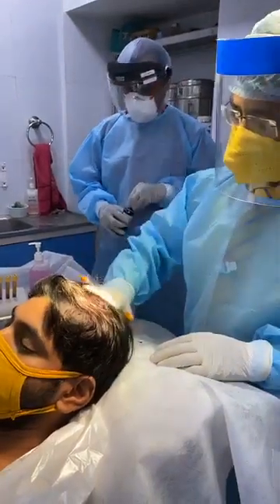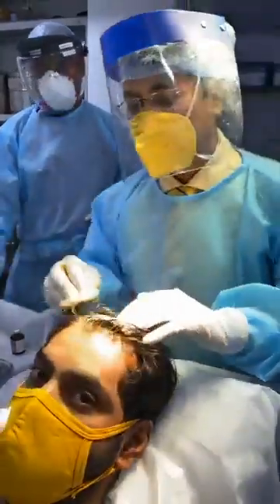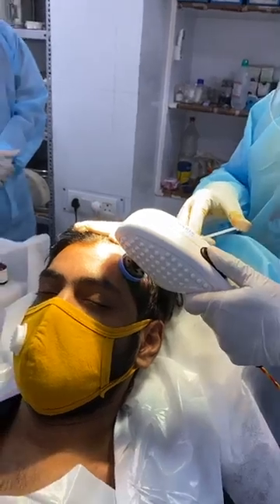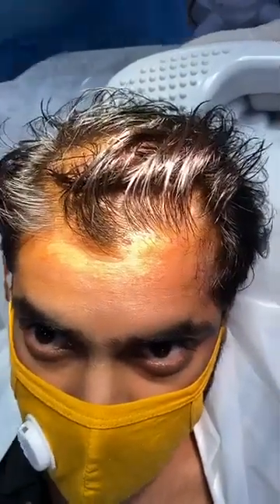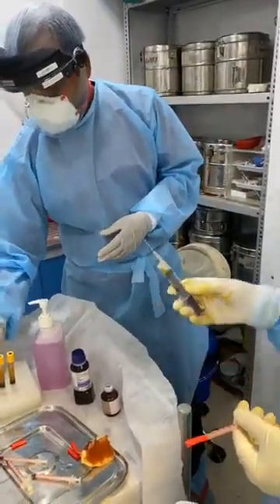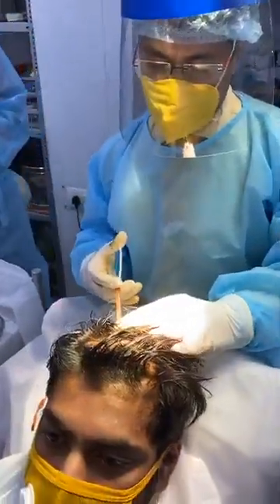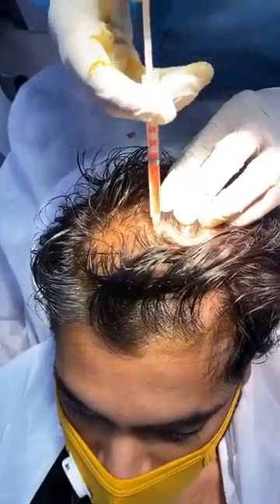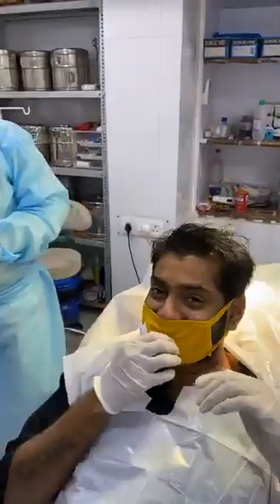Growth Factor Concentrate | Dr VS Rathore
Growth factor concentrate or GFC is a highly concentrated growth factor preparation engineered from person's own blood for superior results in hair loss . Various growth factors are stored in platelets (type of cells in our blood).